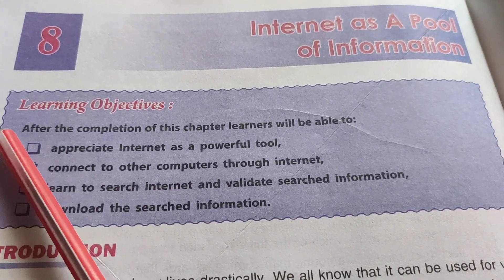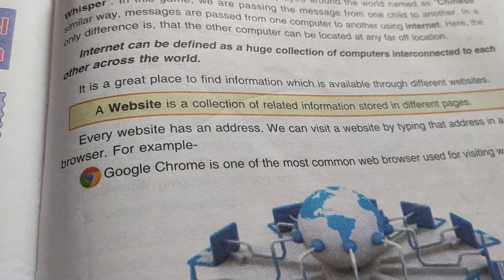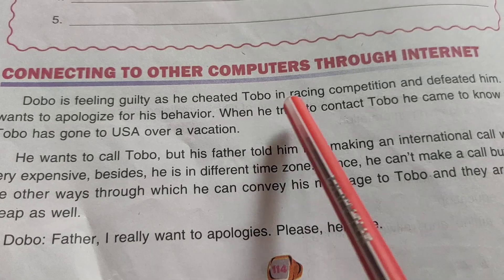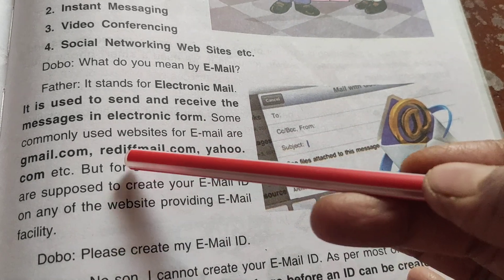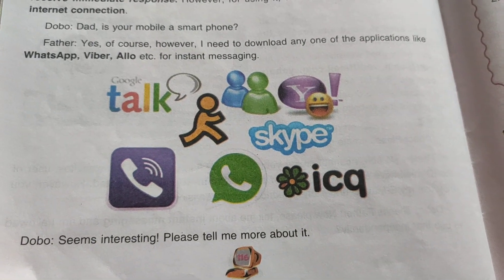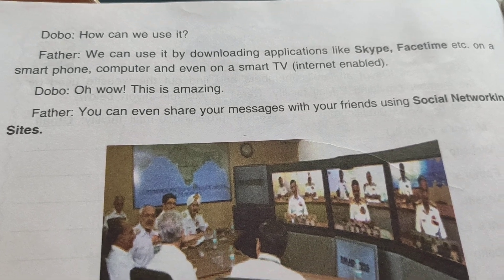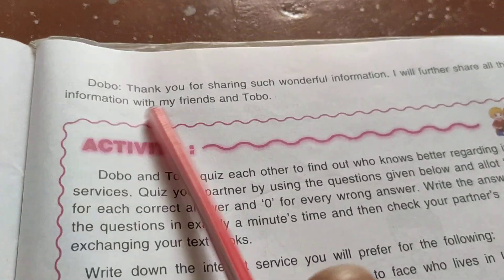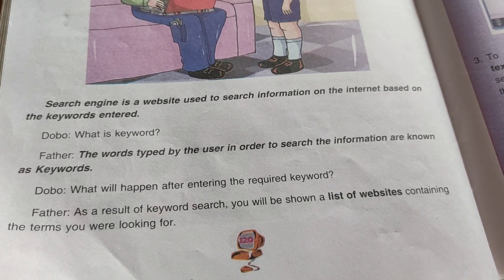CLASS-4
CHAPTER- 8 INTERNET AS A POOL OF INFORMATION